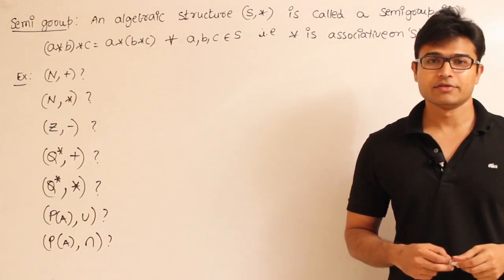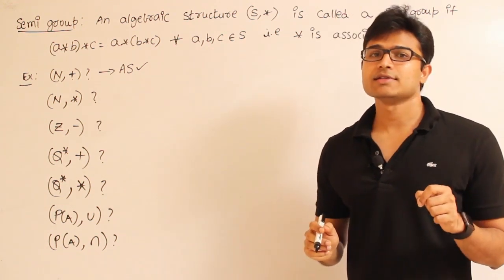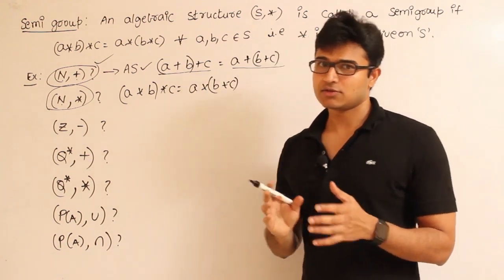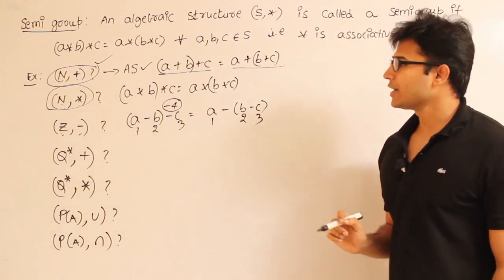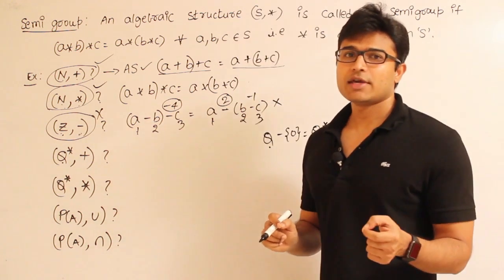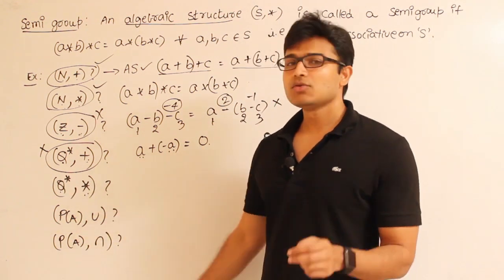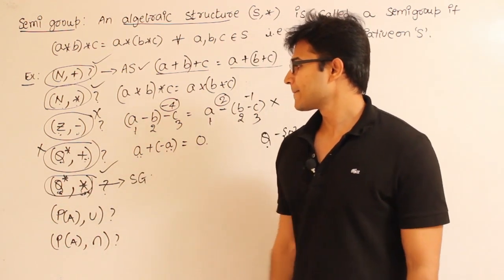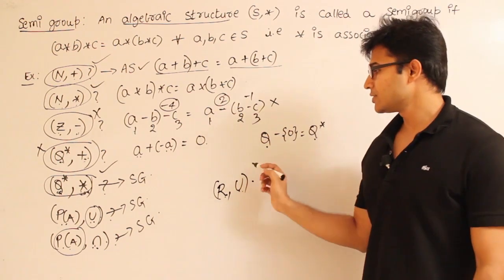EM | Discrete Mathematics | Groups | Semi group | Ravindrababu Ravula | Free GATE CS Classes